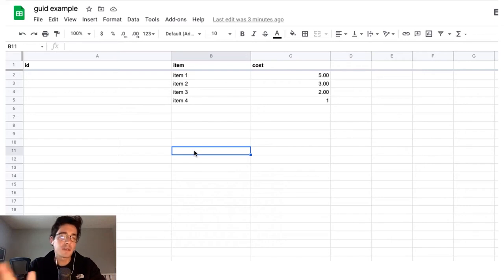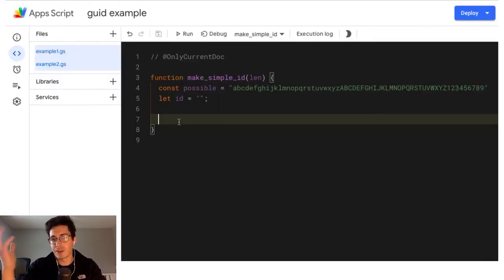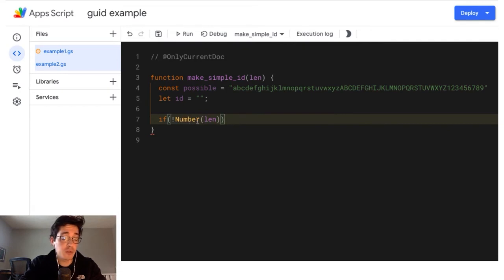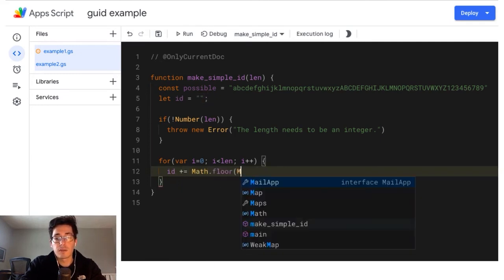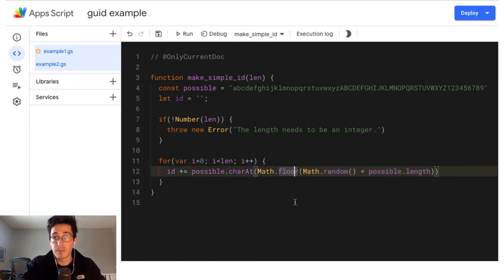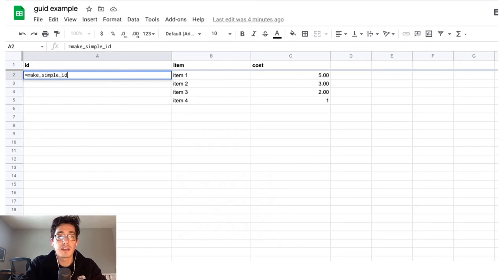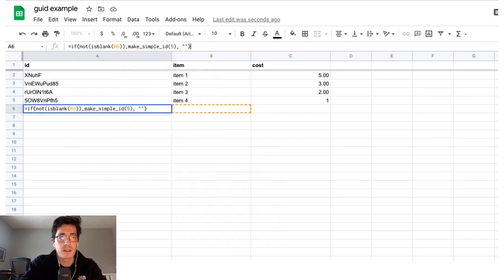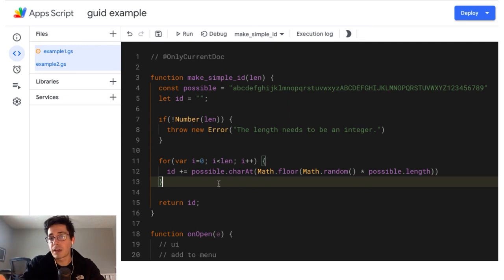Mastering Google Apps Script Create Unique IDs for Your Projects!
for instructions ton this Google Apps Script Project!

In this tutorial, I walk you through creating unique IDs for list items using Google Apps Script, a method I often employ for organizing school events, such as workshops and PD sessions. You'll learn to craft a function in Apps Script that conjures up a random character string of your chosen length, perfect for a unique ID. I'll guide you on invoking this function directly from a Google Sheets spreadsheet and smartly pairing it with an IF statement to ensure IDs are generated solely for filled cells. This versatile function isn't just for event planning; it can adapt to various needs and even integrate into Google Sheets' custom menu. Got questions or ideas for more videos? Drop them in the comments!